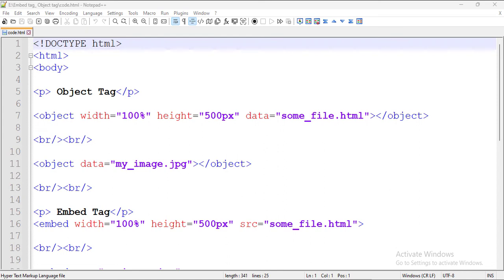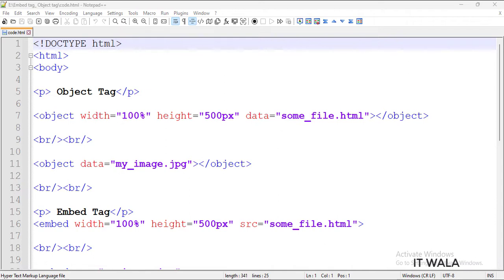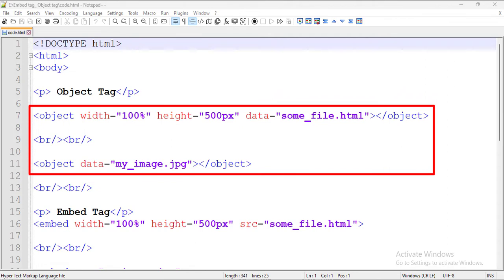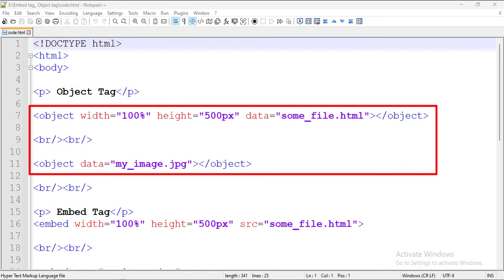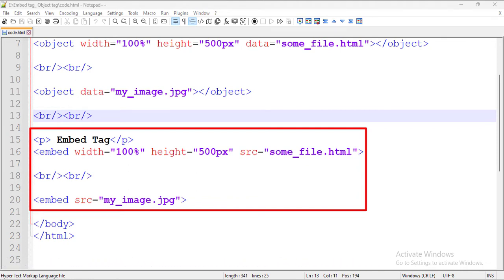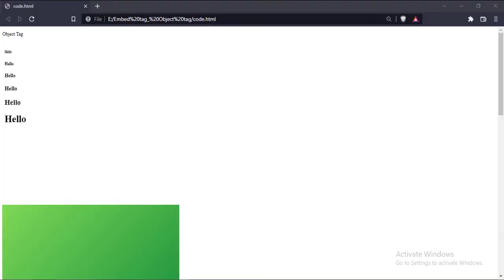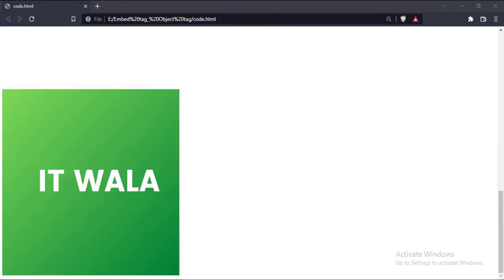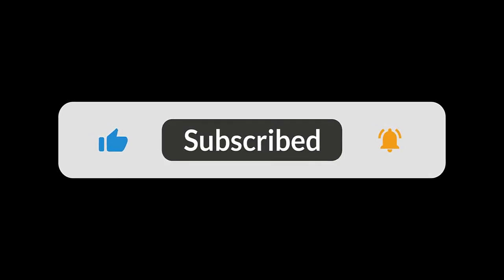HTML-5 || EMBED AND OBJECT TAGS || TUTORIAL.